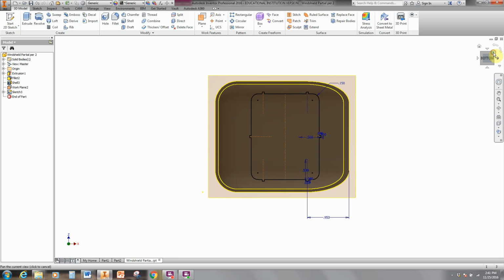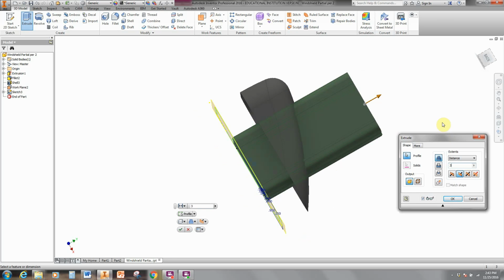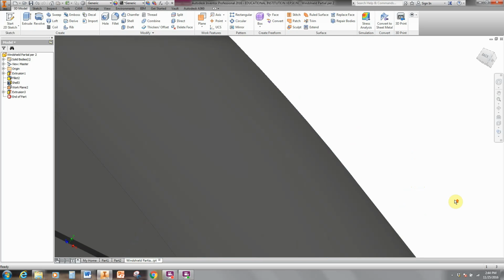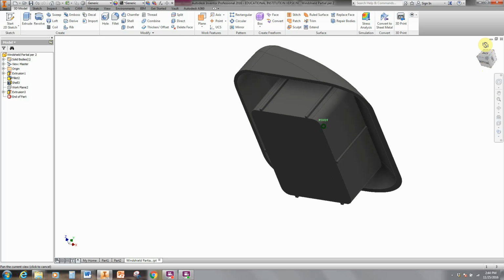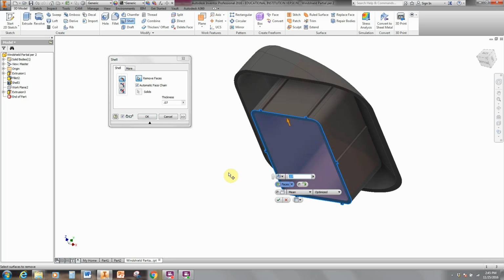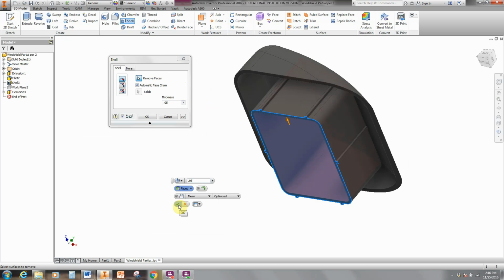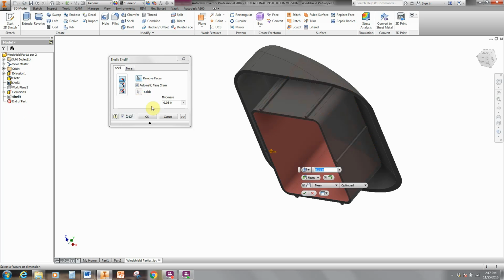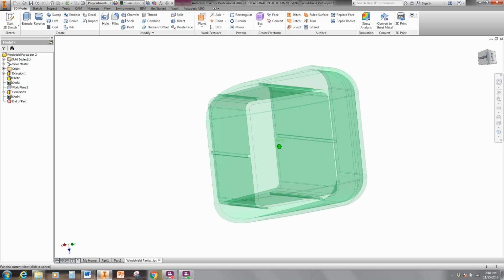Windshield Part 4 IED PLTW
Act 5 2b 4 Windshield Part 4: Second step in creating the Automoblox T9 Windshield using Autodesk Inventor 2016 software.